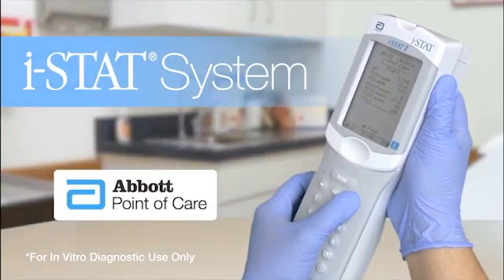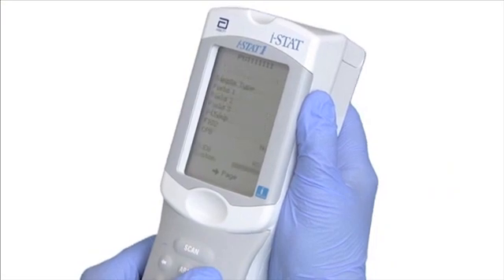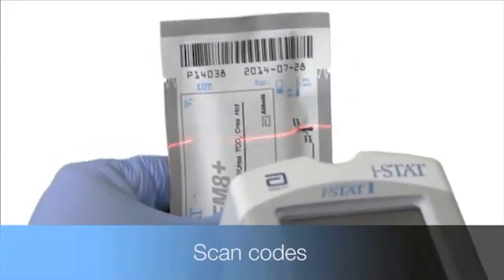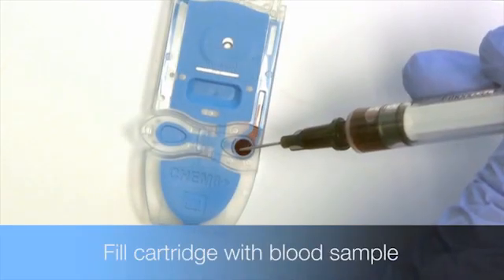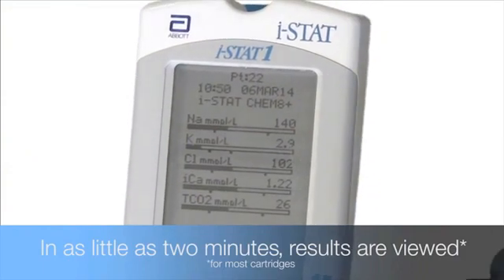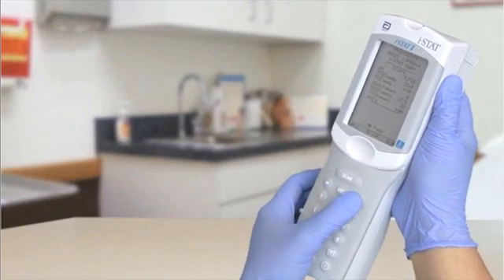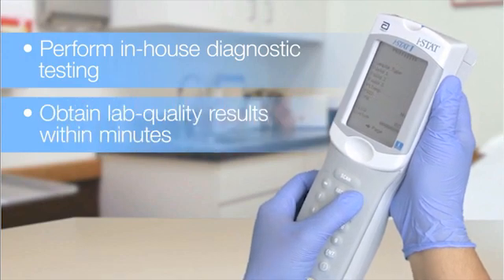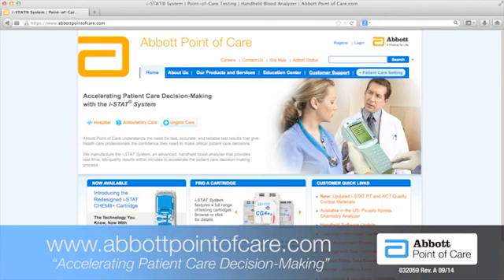Abbott i-STAT System: Portable Diagnostic Tool for Point-of-Care Testing & Blood Gas Analyzer(ABG)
Welcome to Hospital Supply Corporation!

In this video, we’re introducing the Abbott i-STAT System, a cutting-edge portable diagnostic tool designed for point-of-care testing. Whether you’re in emergency care, critical care, or operating a mobile clinic, this Blood Gas Analyzer is a game-changer in delivering fast, accurate, and reliable results.

Key Features Discussed:

Compact and portable design for easy use at the patient’s bedside.
Rapid testing for blood gases, electrolytes, and other critical parameters.
Streamlined workflow to enhance efficiency and reduce wait times.
Durable, user-friendly interface designed for healthcare professionals.

Why Choose the Abbott i-STAT System?
The i-STAT System ensures faster decision-making, improves patient outcomes, and meets the highest quality standards in diagnostic testing.